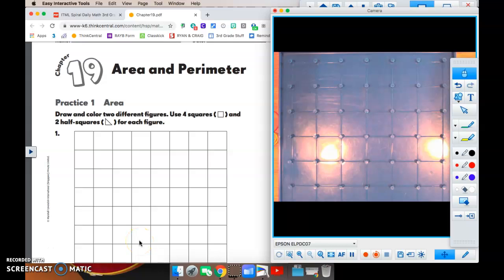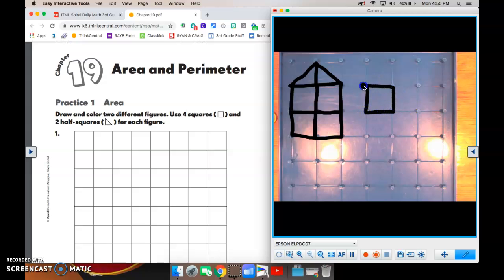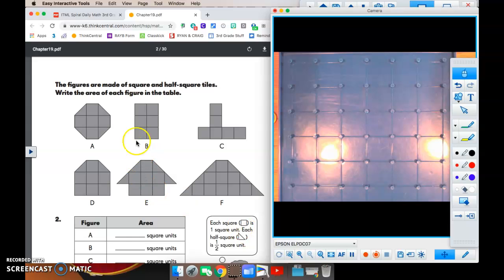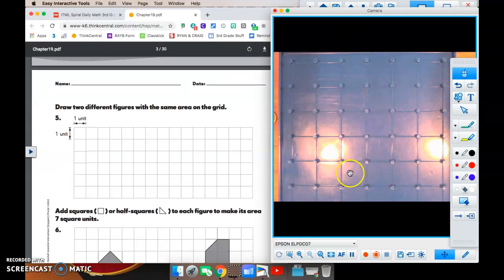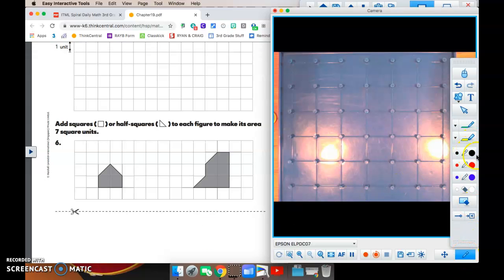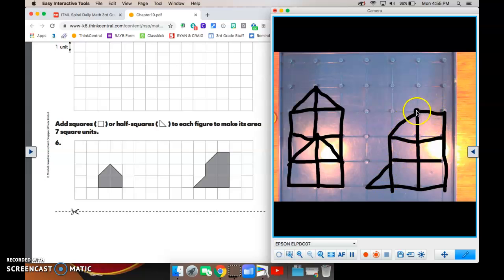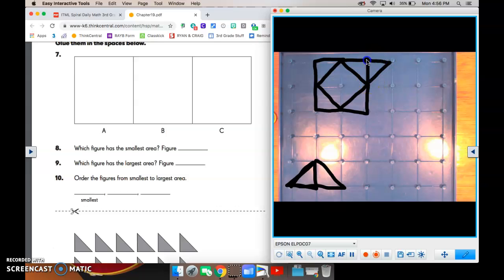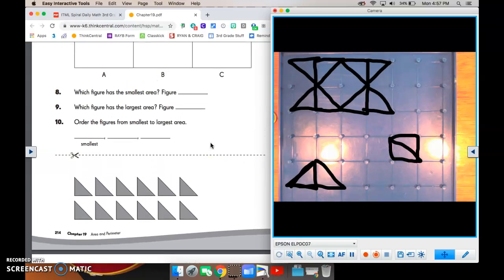Chapter 19 Practice 1